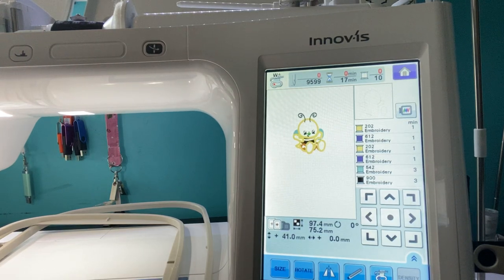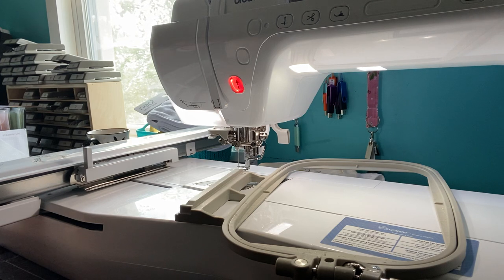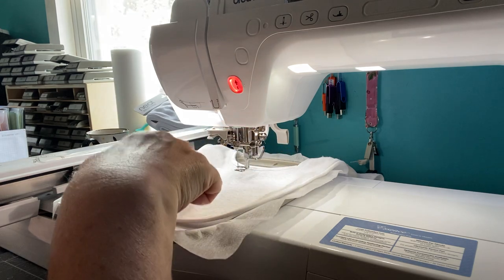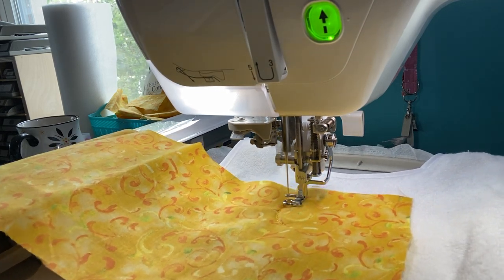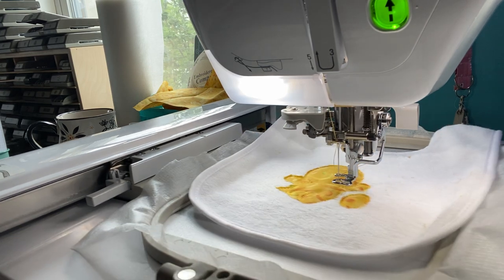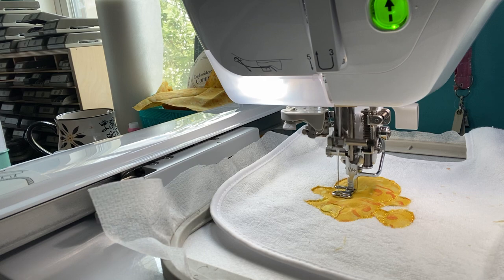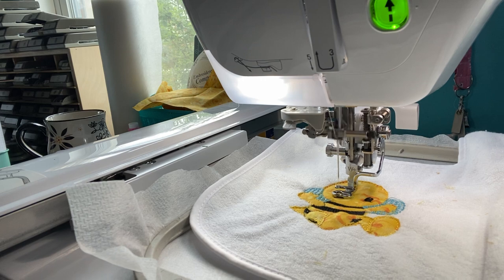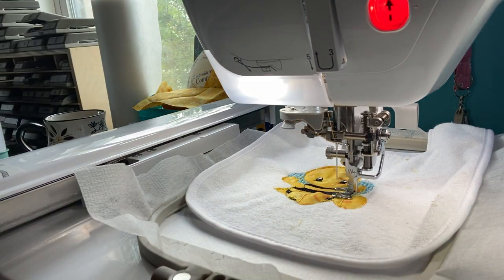Machine Embroidery - Baby Bee Bib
This is a super cute design from Creative Fabrica.   Here’s the link to get this design for your very own.

I’d love to hear what you have stitched with this cute Bee Bug design

Join me on my FB page to see all I’ve been creating at SUEweet Bee Embroidery.